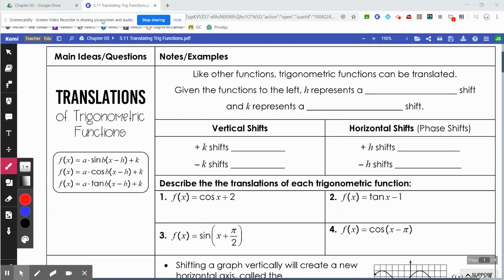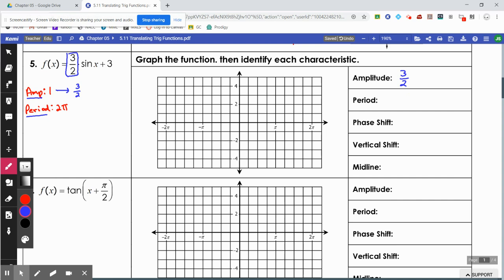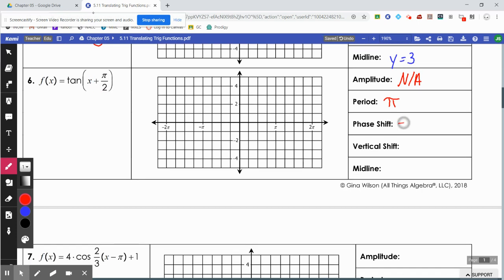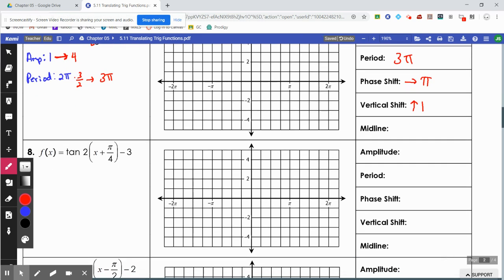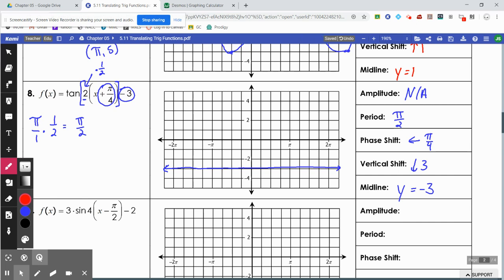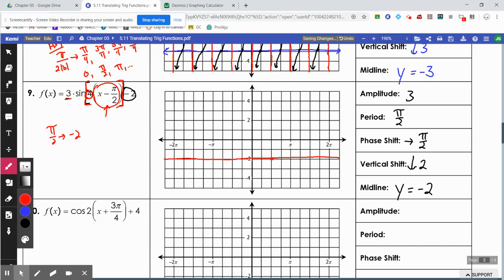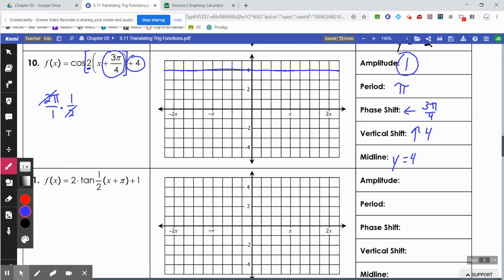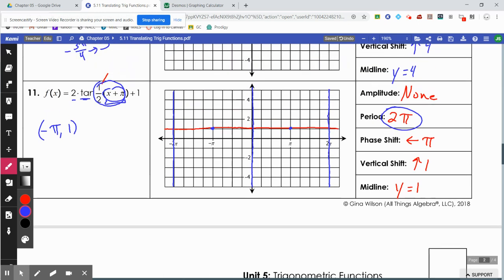5.11 Translating Trig Functions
Summary of Youtube Video on Translations of Geometric Functions
In the video, the concept of translating geometric functions, specifically trigonometric functions, is discussed. The instructor introduces the idea of horizontal and vertical shifts in graphs using the parameters H and K. H represents a horizontal shift while K represents a vertical shift, with positive values shifting the graph up or left and negative values shifting it down or right.

The video emphasizes the importance of parentheses in trigonometric expressions to correctly identify translations. When the expression is in the form of "cosine of x plus a constant," a vertical translation is indicated. Similarly, when the constant is subtracted, a downward vertical shift occurs. Plus or minus signs inside the parentheses dictate whether the graph shifts left or right respectively.

The concept of midline, which represents the middle level of the graph, is introduced. Shifting the graph vertically creates a new horizontal axis called the midline, marked at y = K. The midline is crucial for understanding the oscillations within the graph. ASM toote lines, symbolizing points where the function is undefined, were also discussed for tangent functions.

The video also covers transformations such as amplitude adjustment, period changes, phase shifts, and vertical shifts. Various examples of graphing functions with different transformations were provided, demonstrating how these modifications alter the appearance of the graphs. The importance of understanding amplitude, period, phase shift, and vertical shift in graphing geometric functions was highlighted throughout the video.

Overall, the video delves into the intricacies of translating geometric functions, specifically focusing on trigonometric functions like sine, cosine, and tangent. By explaining the concepts step by step and illustrating through graphing examples, the video aims to enhance understanding of how translations impact the shape and position of geometric functions.